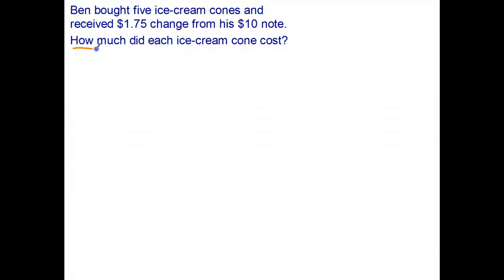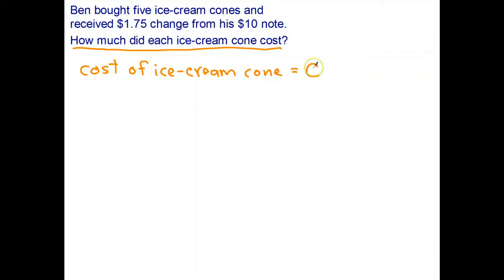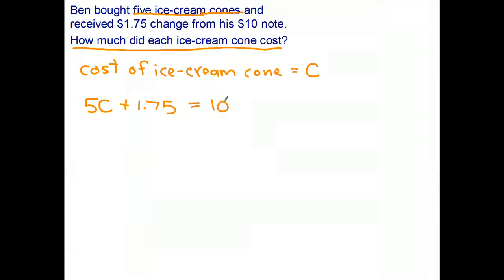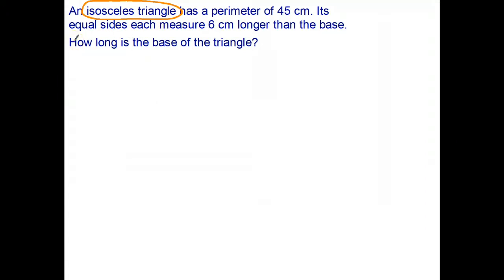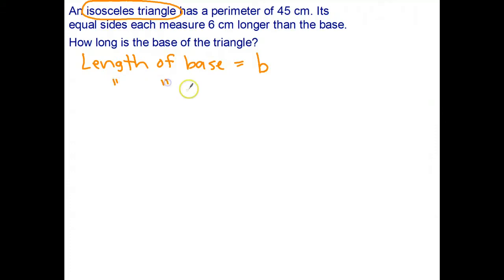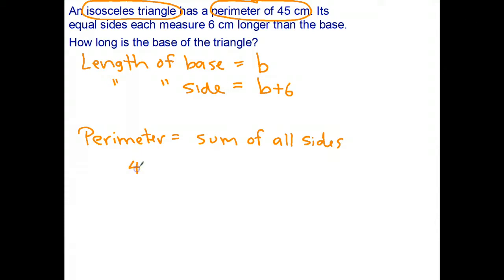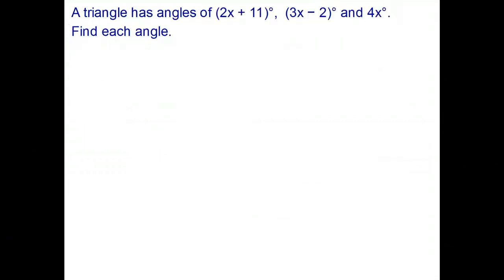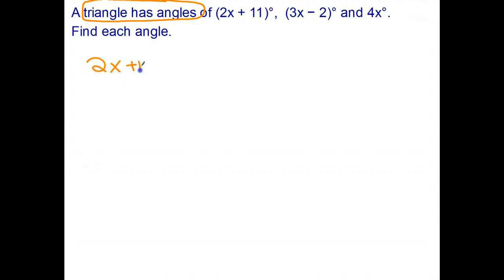Word problems involving linear equations 4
This last video in the series gives the students more practice at writing an equation from a given word problem.